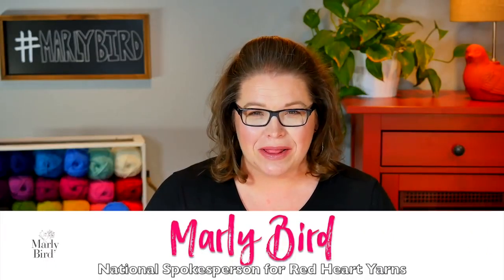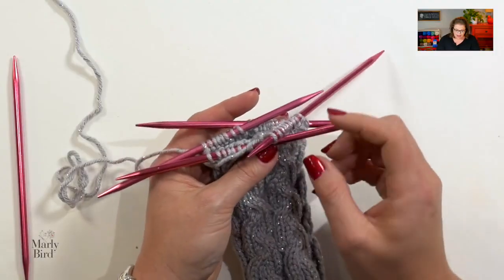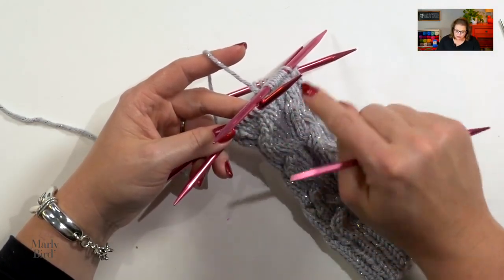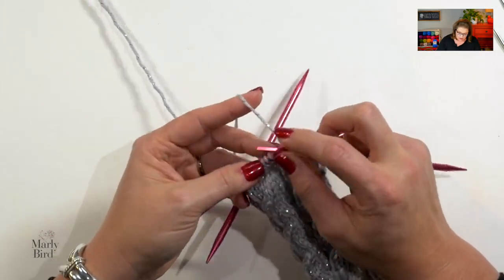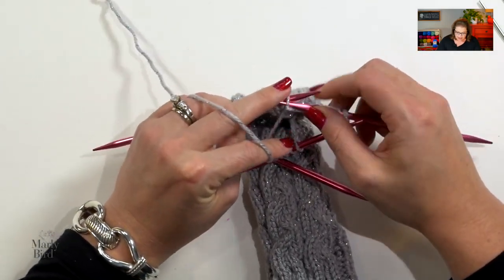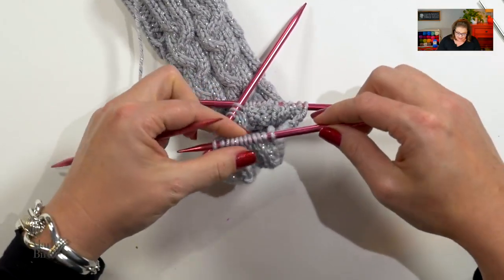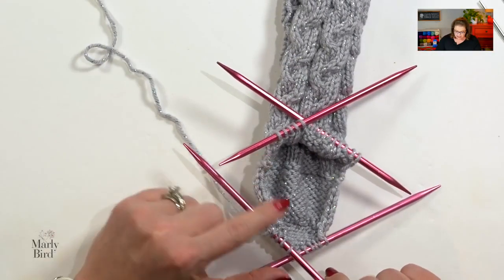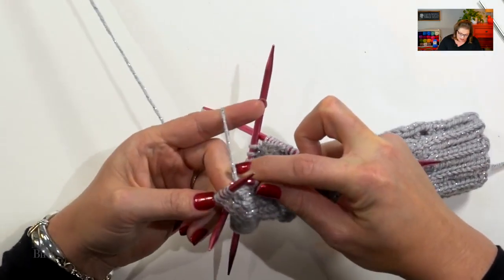Knitted Slipper Socks Free Knitting Pattern Part 2 of 3